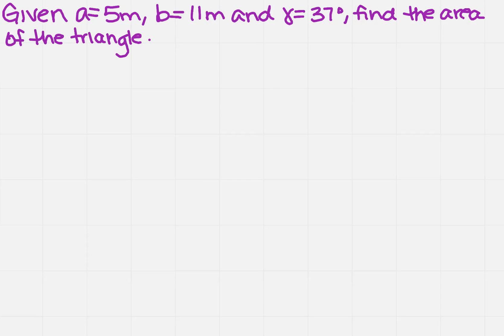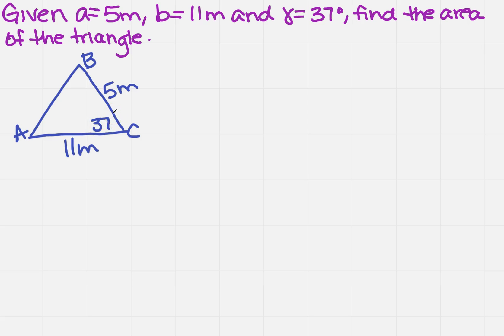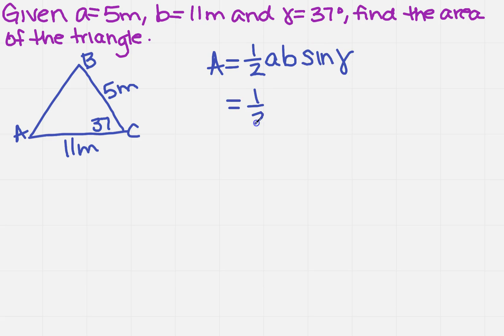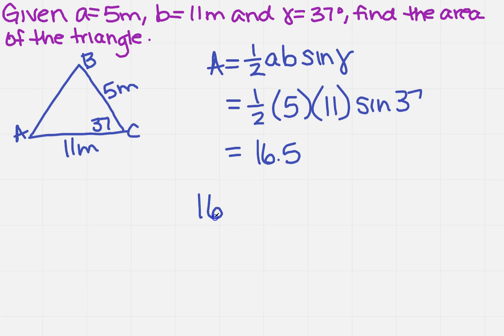find the area of a SAS triangle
Learn how to find the area of a side-angle-side (SAS) triangle.